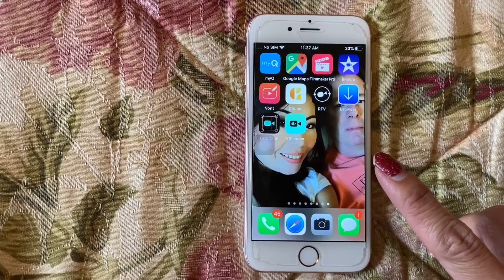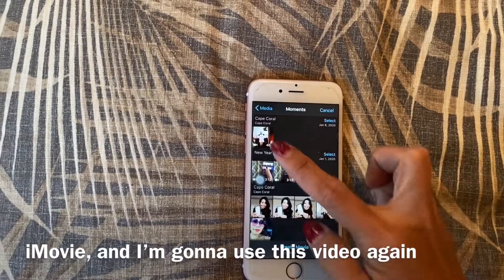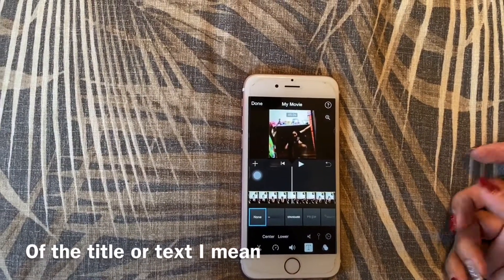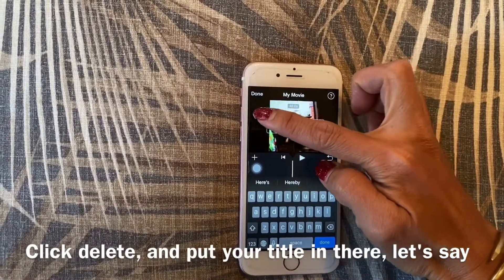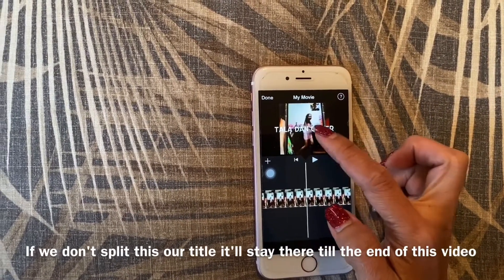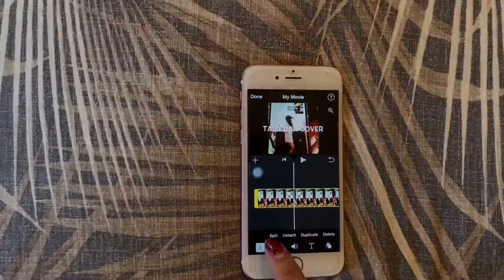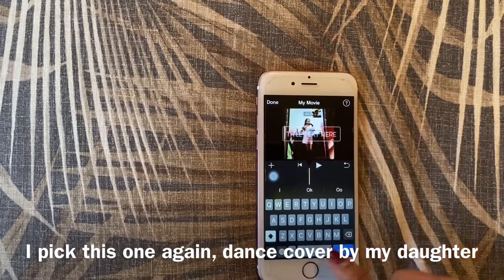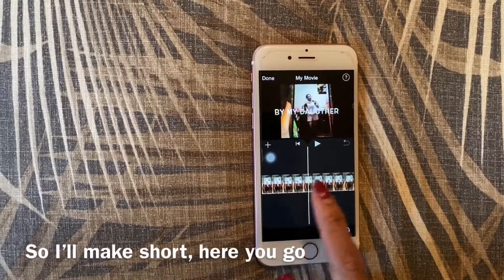How to put title or text on your video using iMovie basic tutorial for beginners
I make this video tutorial so I can help beginners to learn how to put the title, text, and captions on their videos. I hope you guys enjoy this video tutorial if you have any questions, please leave a comment down below and I will try my best to answer all your question as soon as I read your message.